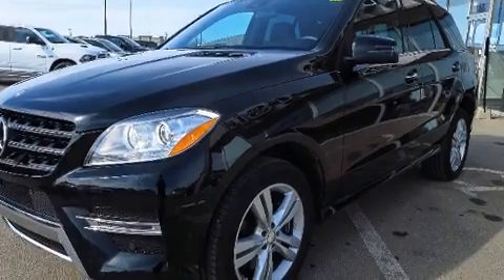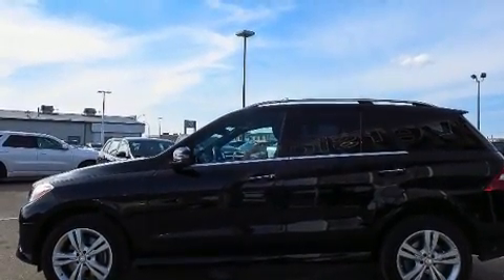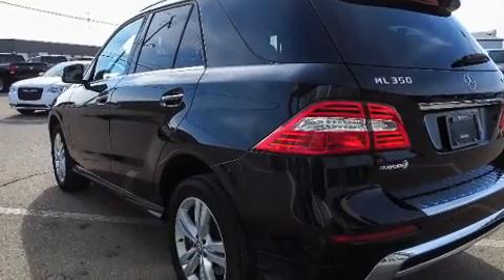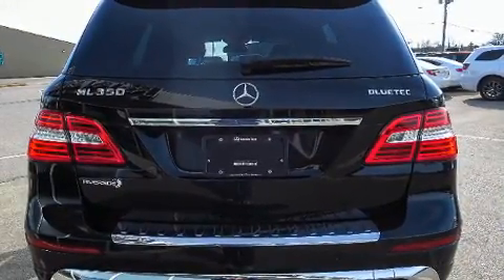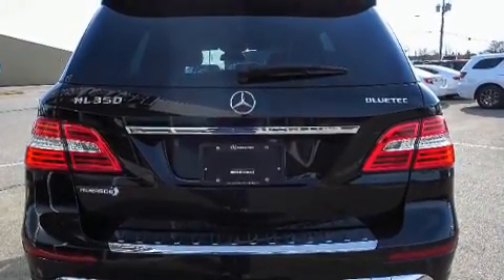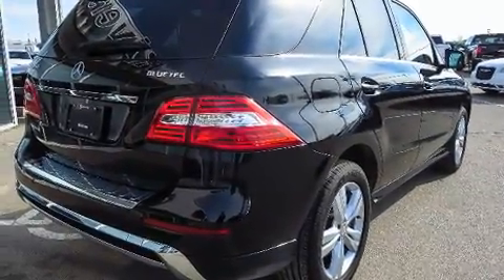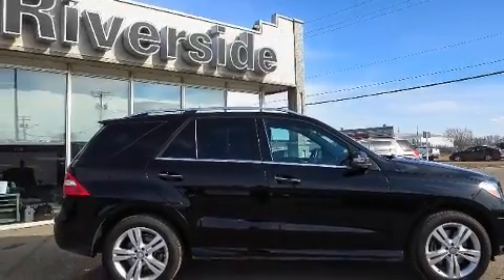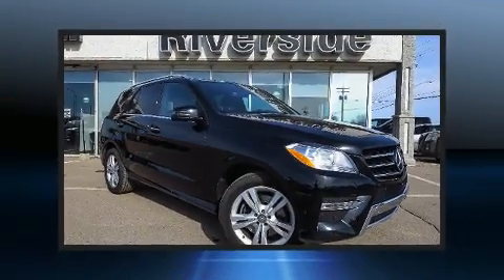2015 Mercedes-Benz M-Class ML 350 BLUETEC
You can expect a lot from the 2015 Mercedes-Benz M-Class. Under the hood you'll find a 6 cylinder engine with more than 230 horsepower, and for added security, dynamic Stability Control supplements the drivetrain. All of the premium features expected of a Mercedes-Benz are offered, including: a tachometer, a leather steering wheel, a built-in garage door transmitter, a power seat, a blind spot monitoring system, an outside temperature display, and the power moon roof opens up the cabin to the natural environment. Mercedes-Benz also prioritized safety and security by including: dual front impact airbags with occupant sensing airbag, head curtain airbags, traction control, brake assist, anti-whiplash front head restraints, a security system, and 4 wheel disc brakes with ABS. You'll never lose visibility with rain sensing wipers, which activate automatically when the drops start to fall. Our sales reps are knowledgeable and professional. We'd be happy to answer any questions that you may have. Please don't hesitate to give us a call.